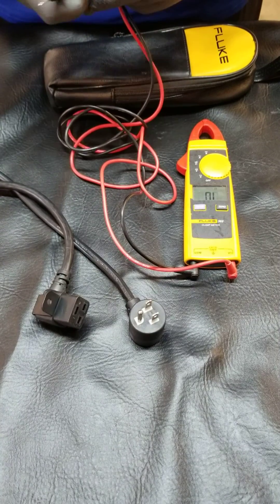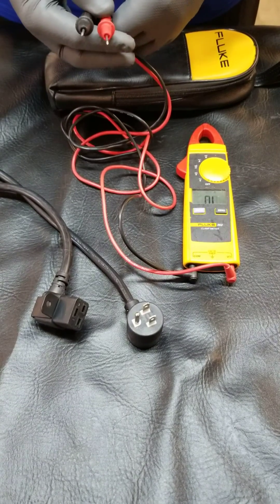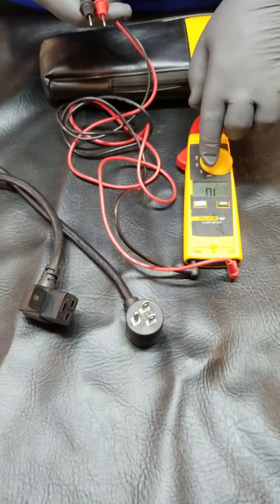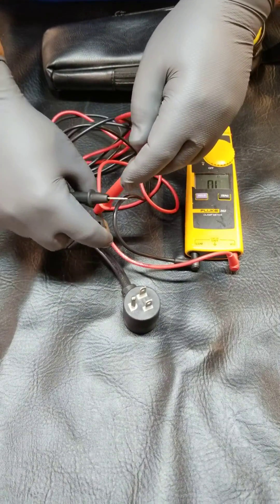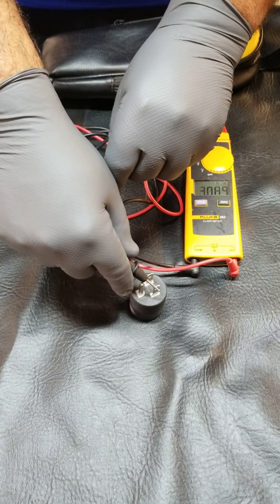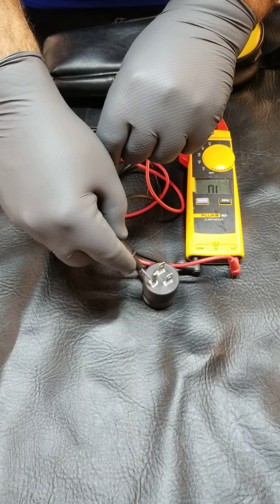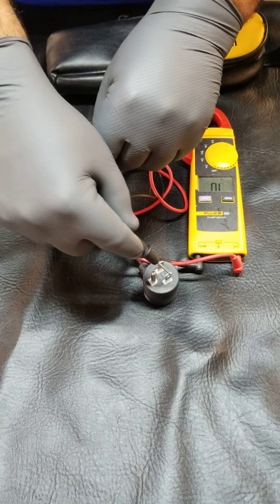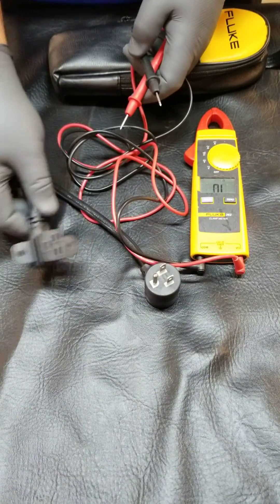How to test a power cord for continuity and cross continuity with meter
This is a step by step tutorial on how to test a power cord for continuity and cross continuity with meter by @treadmilldoctor